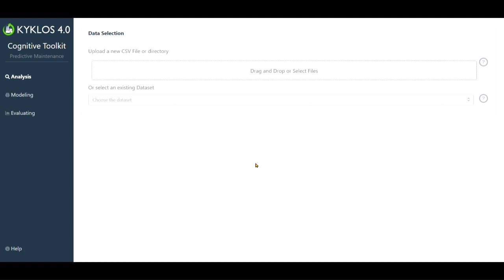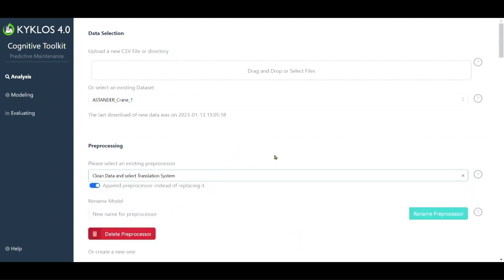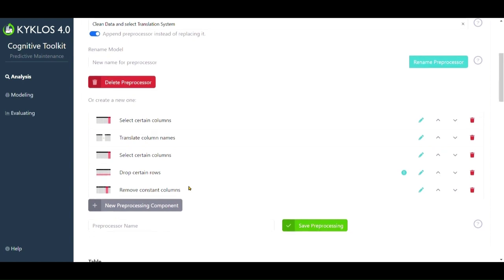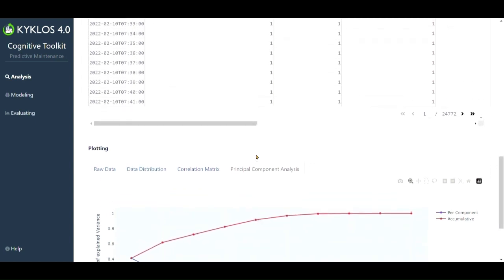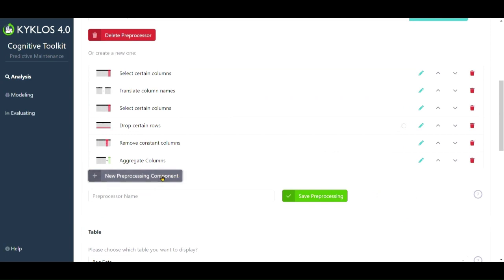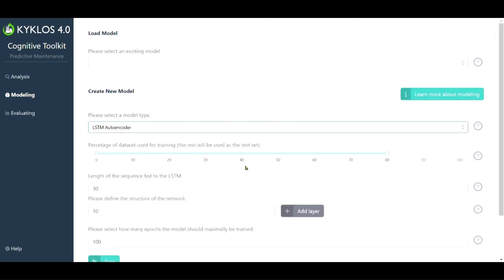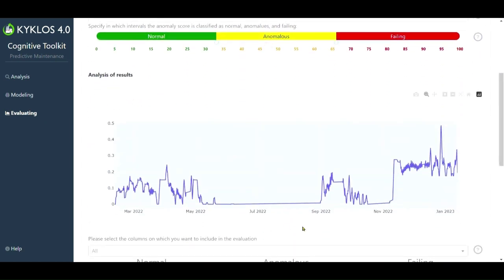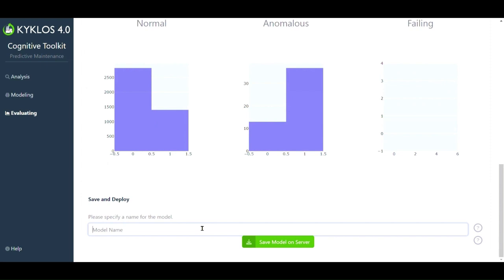Deep Learning Toolkit updated version - KYKLOS 4.0